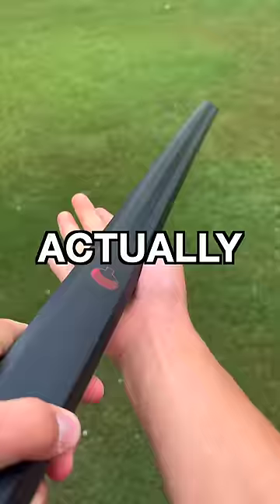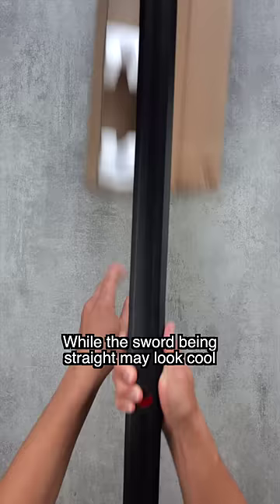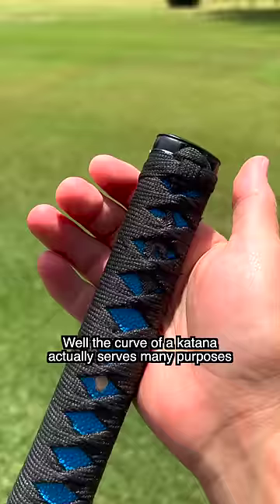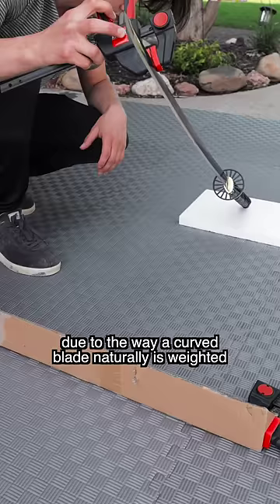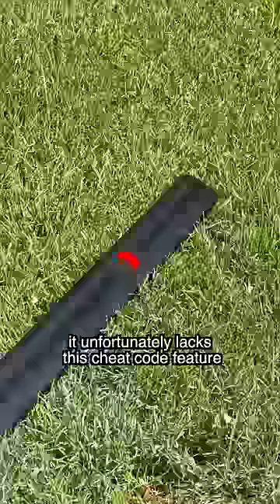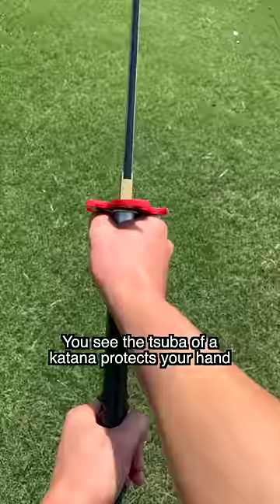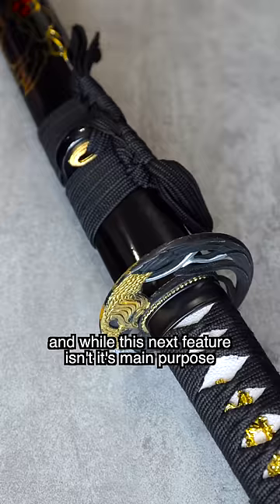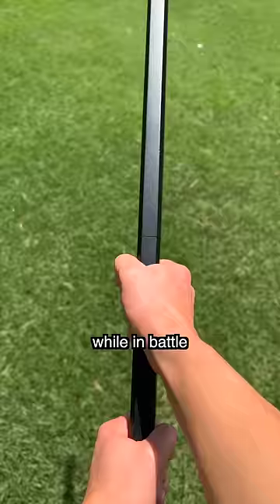Is Sasuke's Blade Weak???